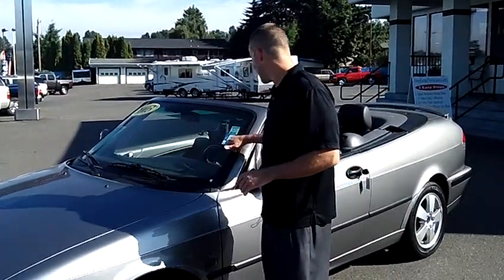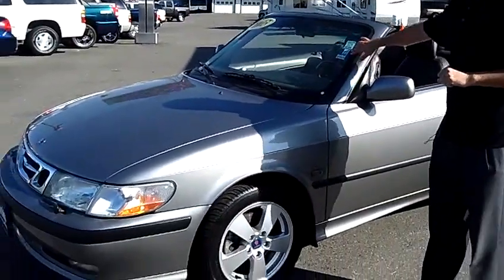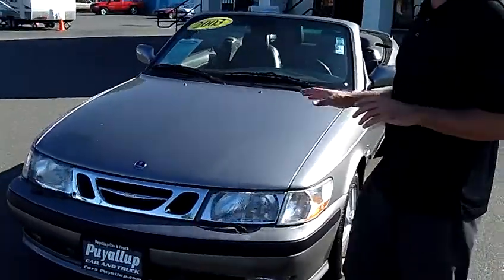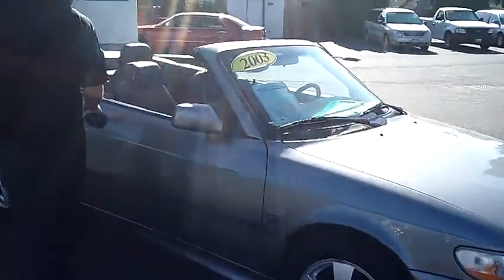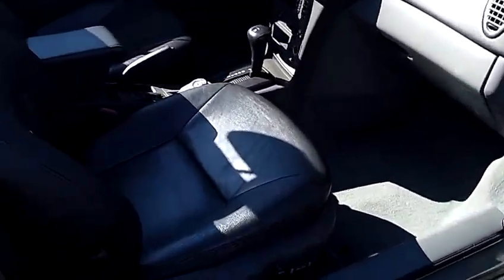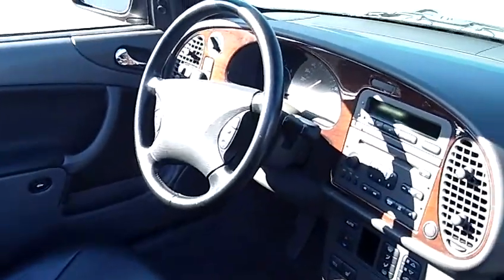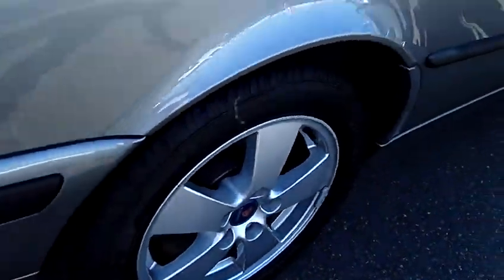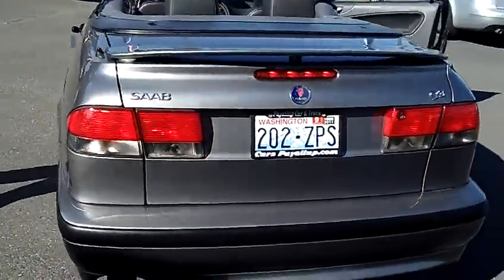2003 Saab 9.3 SE (Stk# 78188)